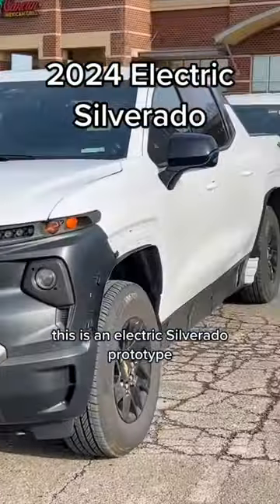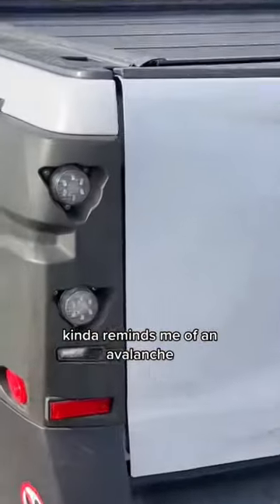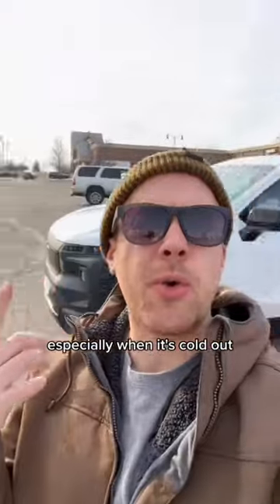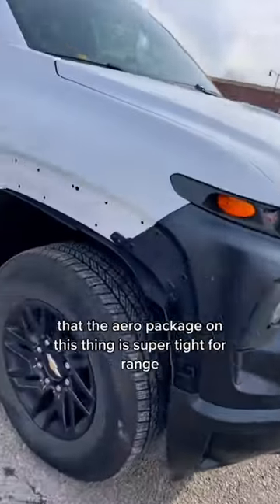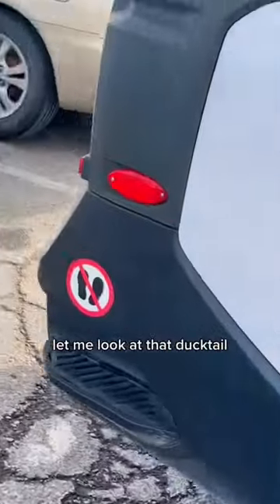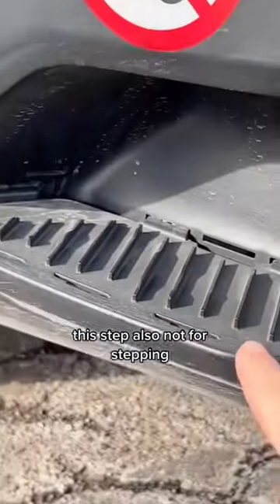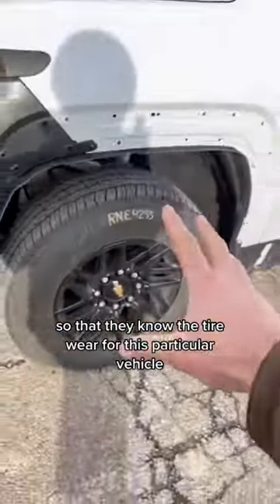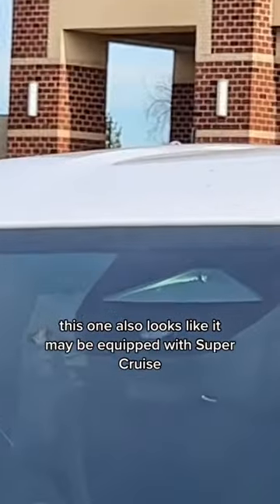2024 Electric Chevy Silverado Prototype CAUGHT IN PUBLIC! ⚡️⚡️⚡️